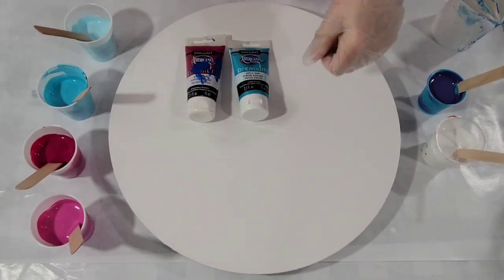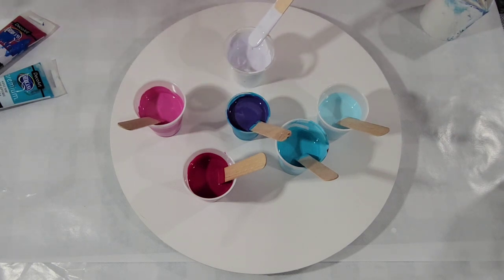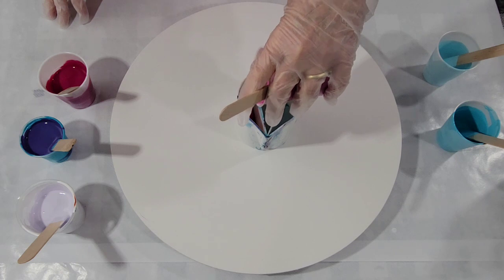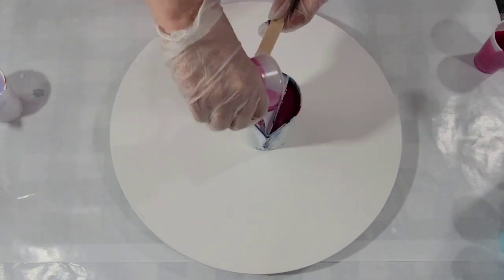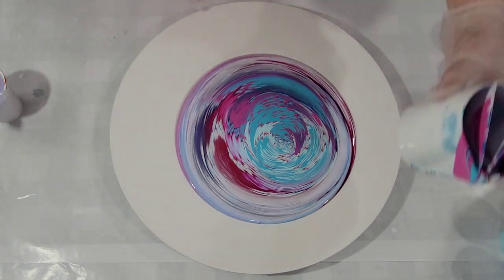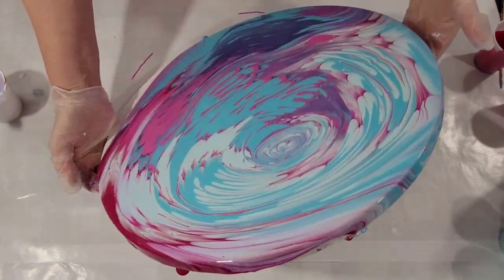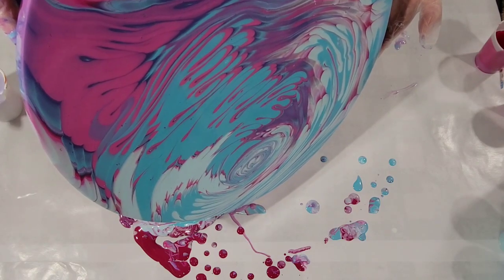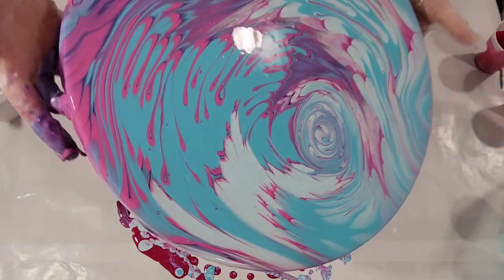(377) ACRYLIC POURING - SPLIT CUP - Straight Pour - LIMITED PALETTE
Going with a very limited palette today; just two colors plus white. There is debate as to whether white is a color; I prefer to think of it as a shade. So just two colors! I did some mixing to end up with 6 cups of mixed paint. Details below.

Visit here to see more of my art (I will split shipping costs with any purchases over $100 made outside of the US!

NEW PAINTINGS ADDED DECEMBER 3, 2022!

Today's colors:  Artist's Loft White and DecoArt Quinacridone Magenta and Cobalt Teal Hue.  I mixed these equal parts with American Floetrol...no water added.